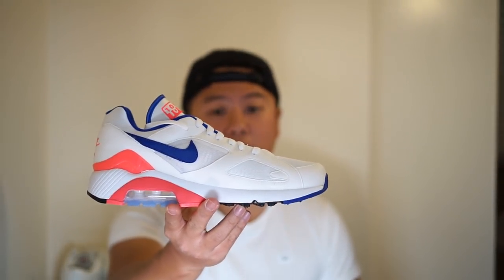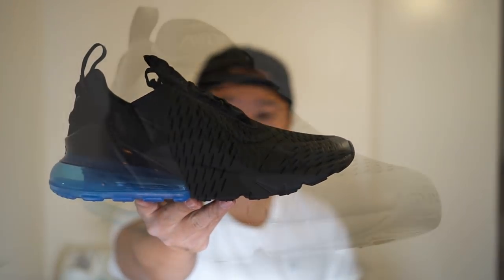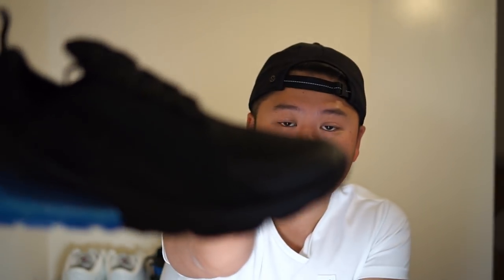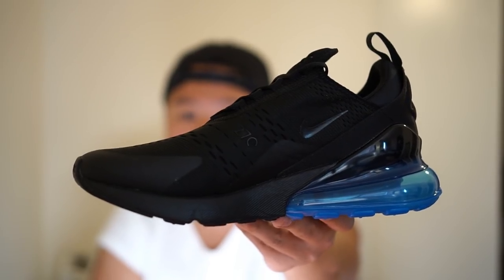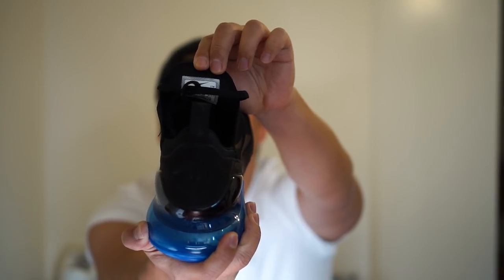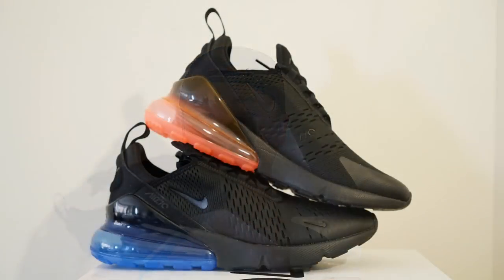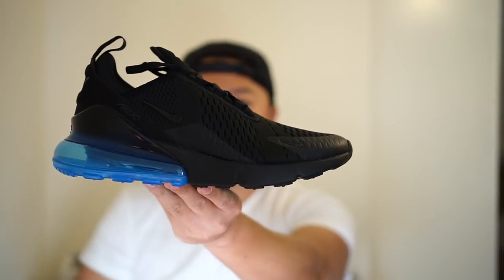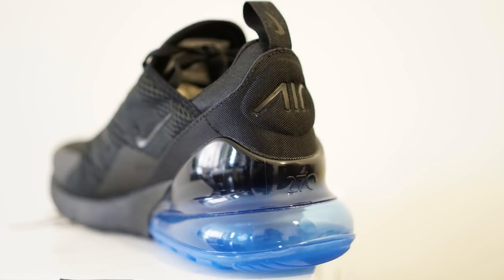REVIEW & ON-FEET - Air Max 270 Photo Blue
The Air Max 270 is the first major push to create a lifestyle first silhouette instead of focusing on performance elements first.  The initial 4 colors are done in a black engineered mesh upper with the tallest air units ever put onto any air sole.

Was this a good bet by Nike?  Let's find out